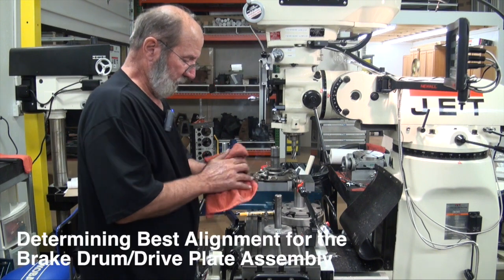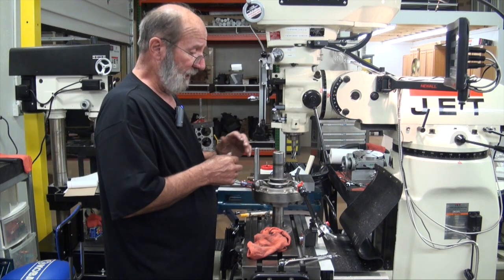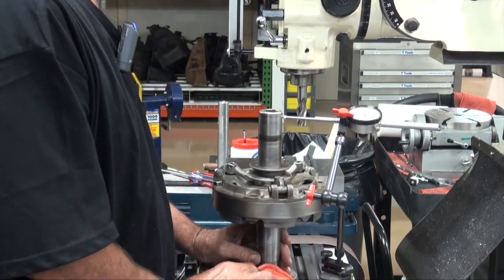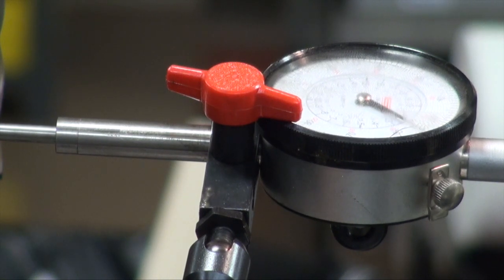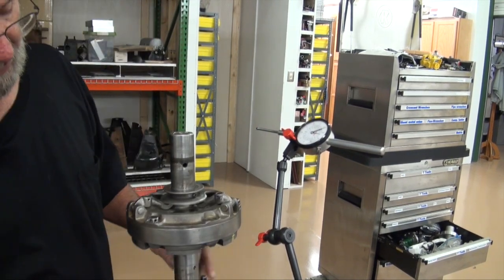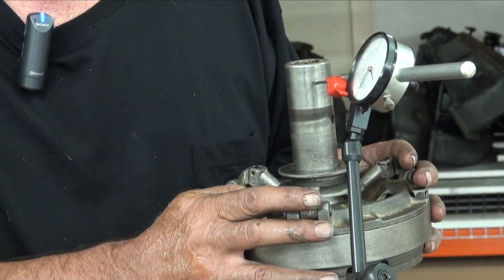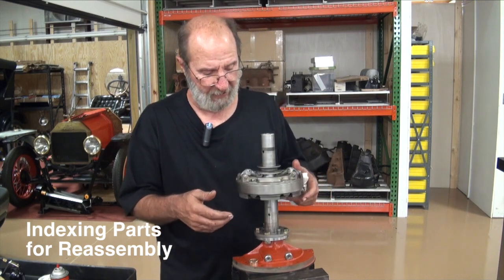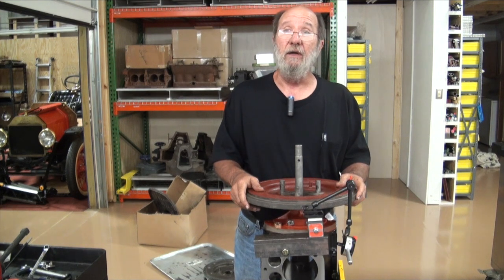Engine 13 Brake Drum and Drive Plate Alignment Part 3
Model T Brake Drum and Drive Plate Alignment Part 3